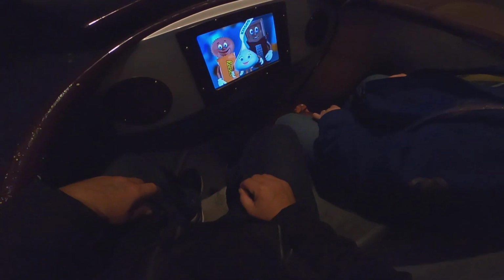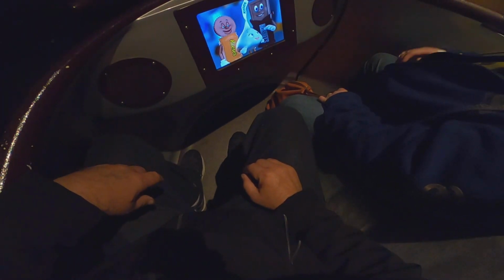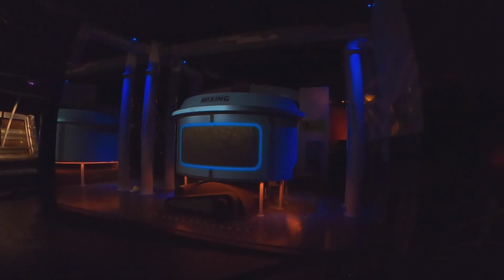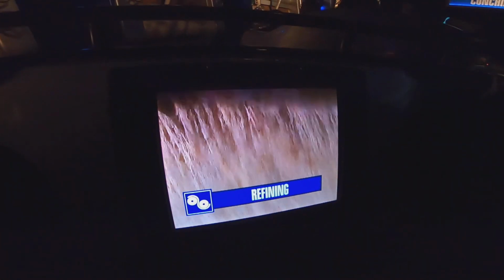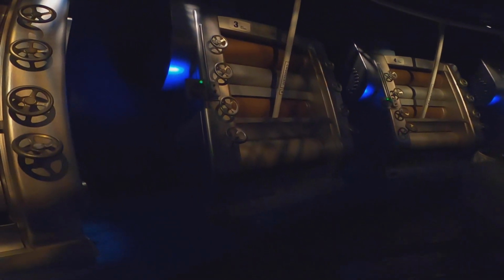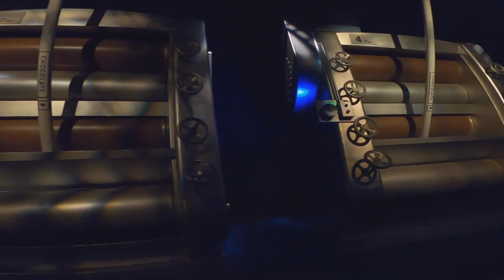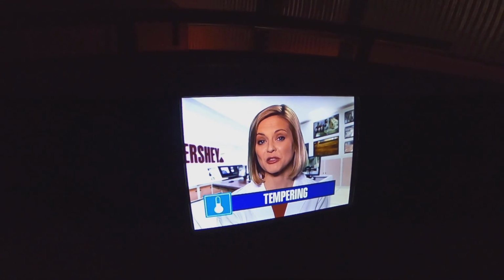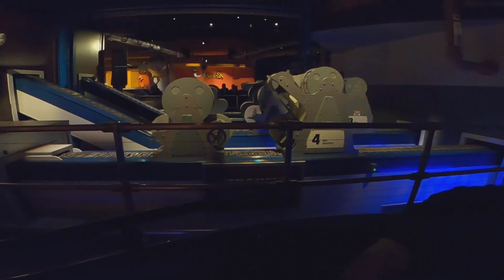Hersheys Chocolate tour. Complete ride 2022